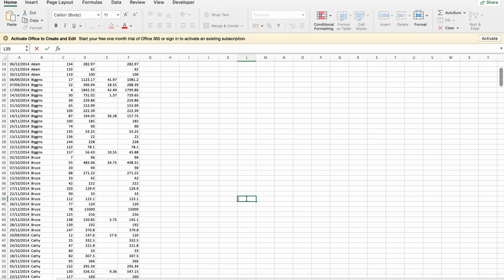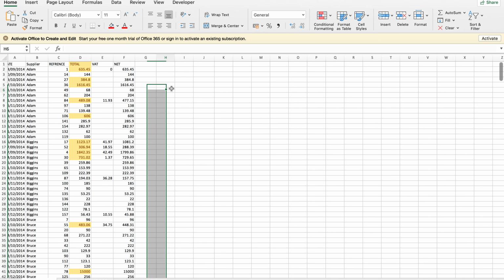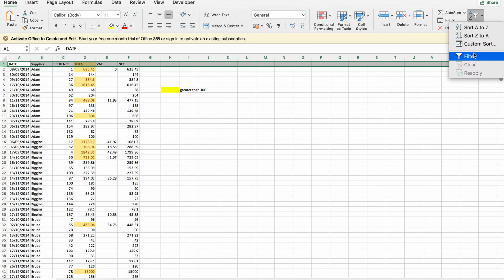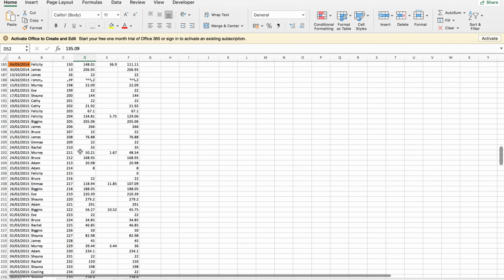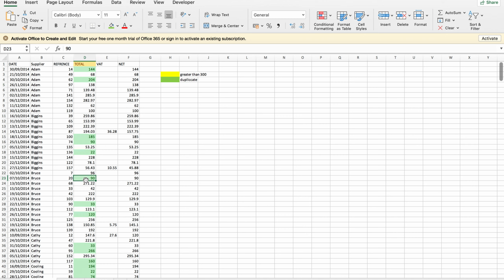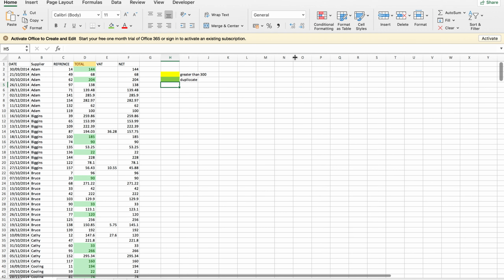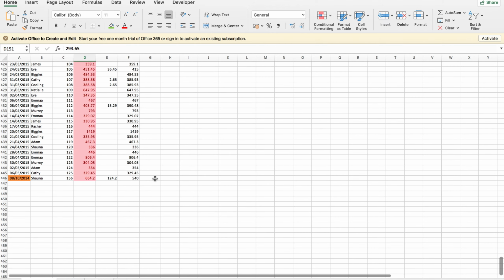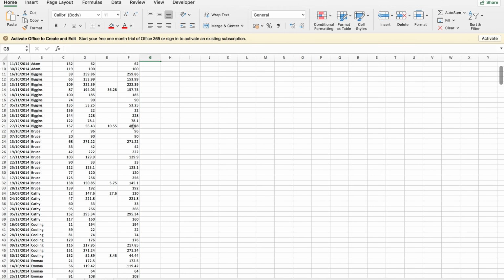Conditional formatting color in Excel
Today you will be learning  Conditional formatting color in Excel

Most of you must be beginners or have just started with Conditional formatting color in Excel

Conditional formatting quickly highlights important information in a spreadsheet.

Fortunately there are bunch of techniques/tricks of G Suite - Hangouts Meet .

Don't worry, you can check out the Conditional formatting color in Excel Meet  tricks and hacks on my youtube channel!